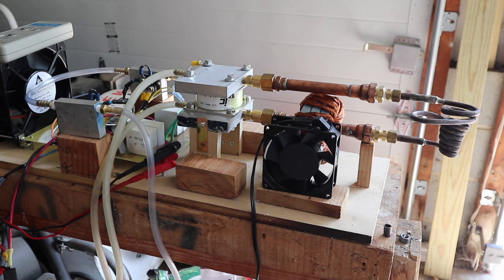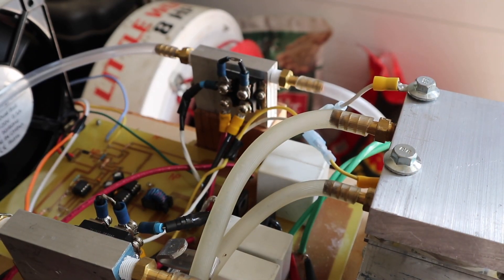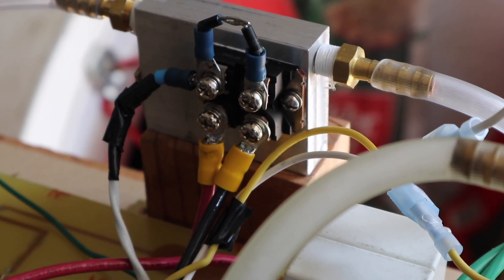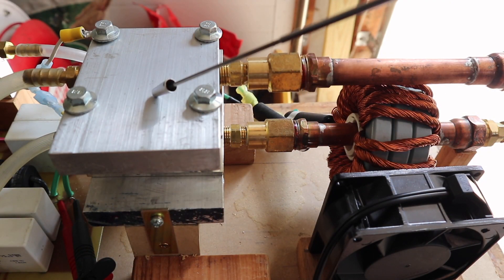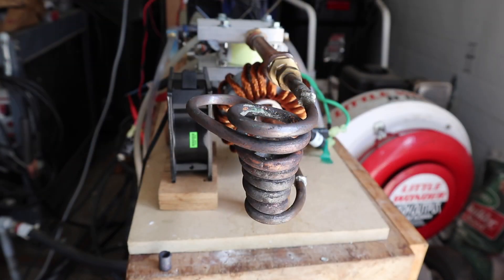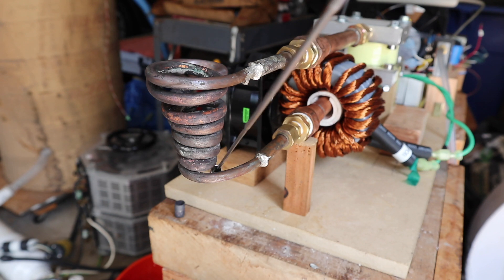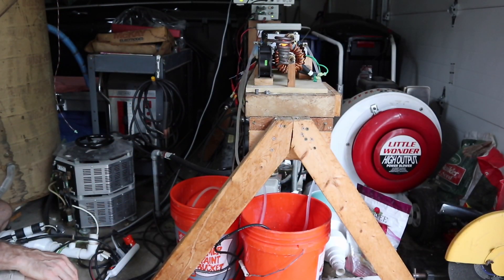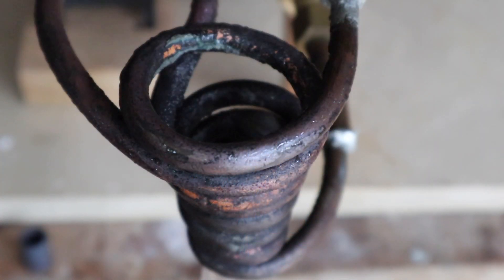induction heater levitation melt aluminum steel copper with magnet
Watch this homemade induction heater use magnetic fields to levitate and melt aluminum, steel and copper.
Aluminum rod stock for levitation
Copper tubing for work coil
Solder station